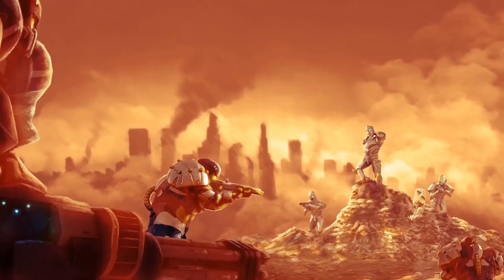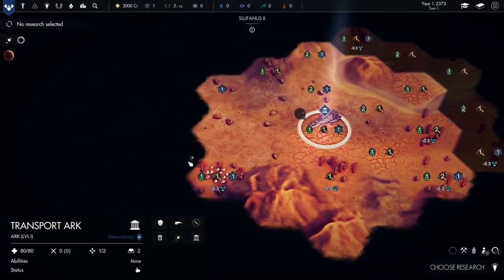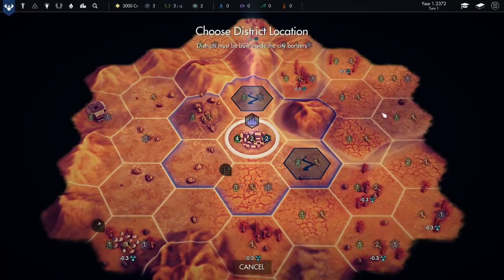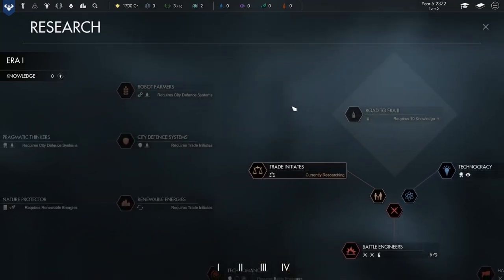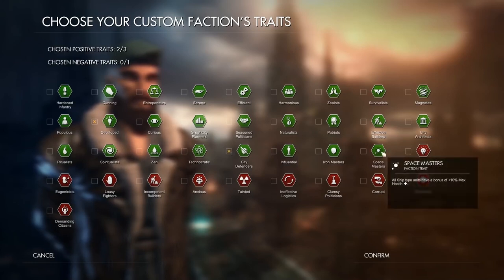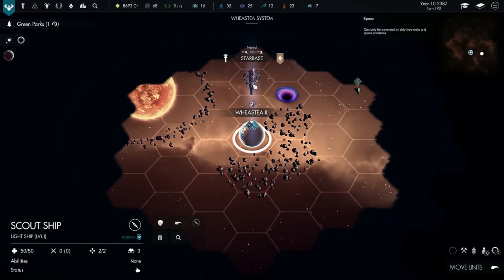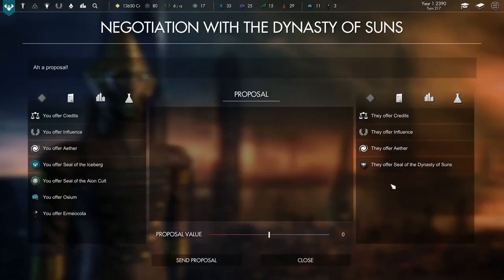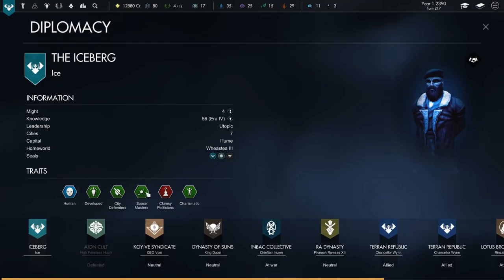Exclusive First Look into New 4x Strategy Game "Pax Nova"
STRAIGHT FROM THE DEVS: Haarlem, The Netherlands - Indie Publisher Iceberg Interactive and developer Greywolf Entertainment present a very first look into new 4x strategy game Pax Nova, slated to release in Steam's Early Access later in 2019. The video reveals never-seen-before footage of gameplay maps, mechanics, features and art style that aims to show the size and depth of Pax Nova.

Pax Nova is a sci-fi turn-based 4X strategy game where you lead the fate of one of several factions divided between three races. Explore new worlds and new star systems filled with exciting secrets as well as new dangers. Build new cities, expand your influence and fight great battles on land and in space.